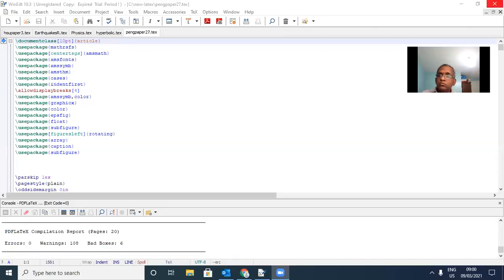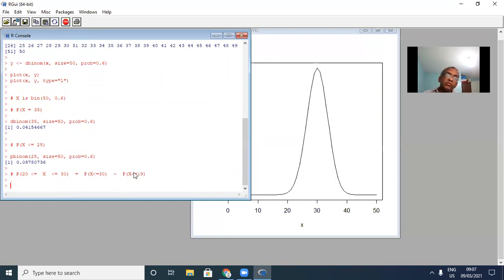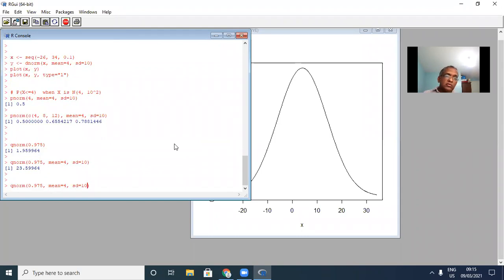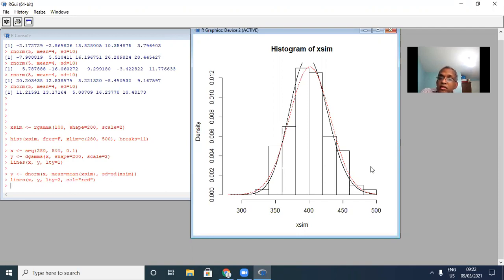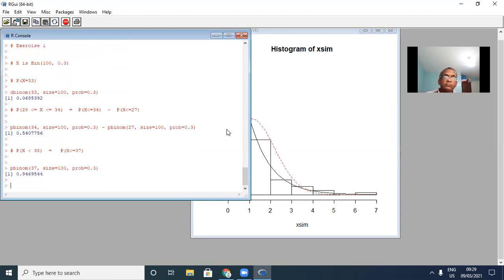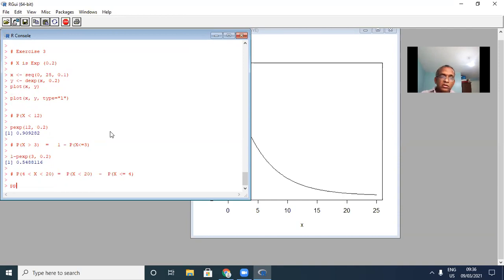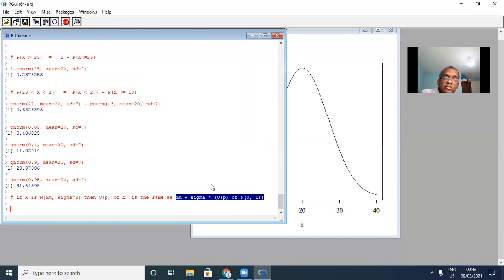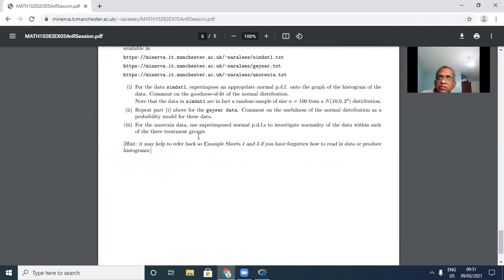Tutorial Session 9-10am on Tuesday 9 March 2021